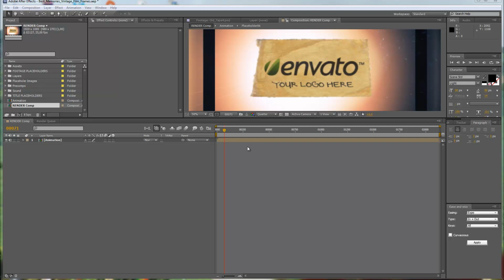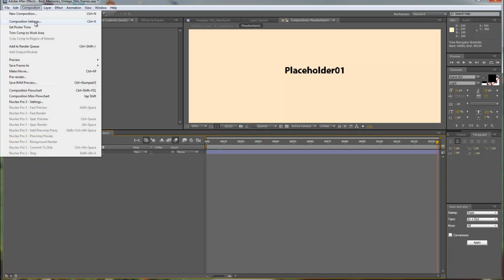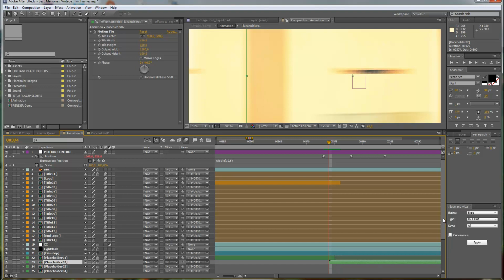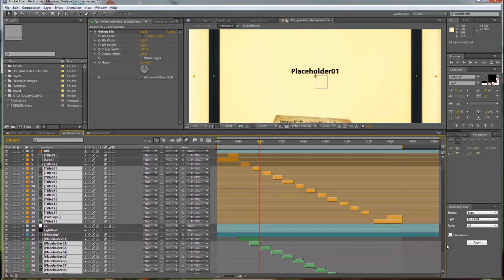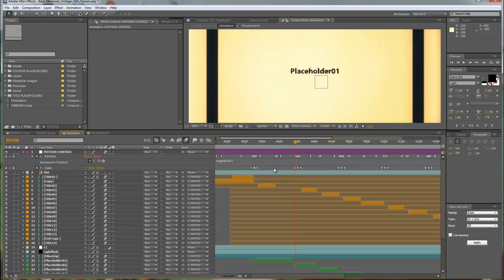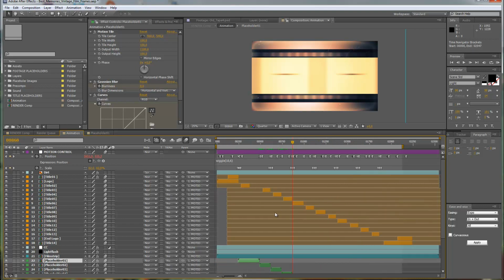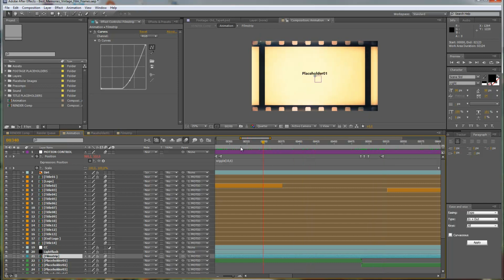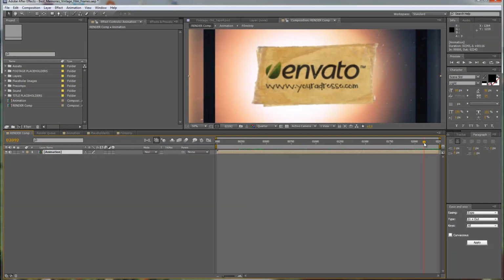After Effects Turorial - Extend Placeholder Best Memories Vintage Filmframes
This video tutorial shows how to extend a placeholder within the Best Memories Vintage Film Frames Template.

Just insert your best photos and video clips into this After Effects CS5 project and get a real vintage film frame style presentation. It´s perfect for a holiday, a party, your last journey -- for all your best memories!

12 placeholders for photos & videos
 Includes old tape textures
 Includes dirty lense texture
 Includes old film projector sound file
 Includes 11 minutes VIDEO TUTORIAL
 01:25 minutes duration
 Music is not included -- you can get it from visualgroove at audiojungle
 Photos and videos from the preview video are not included in the download
 Fully customizable